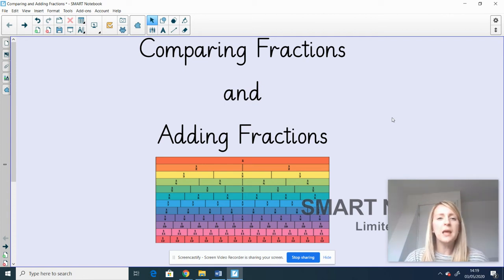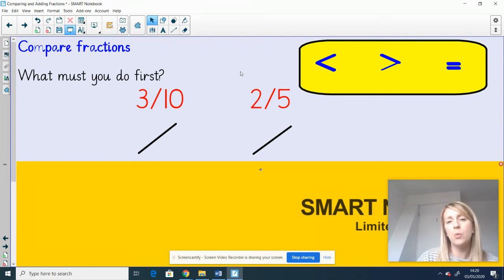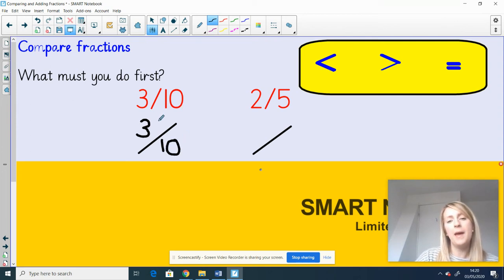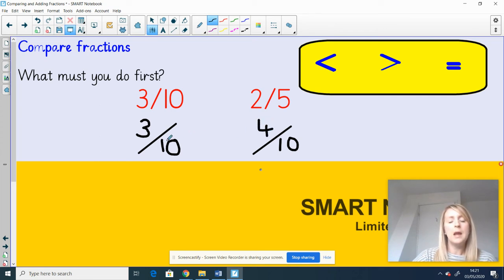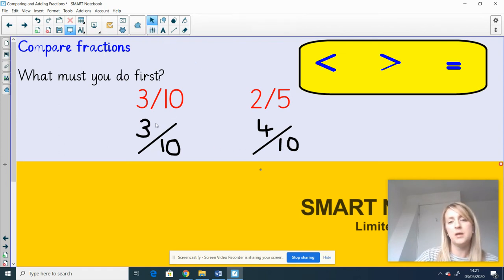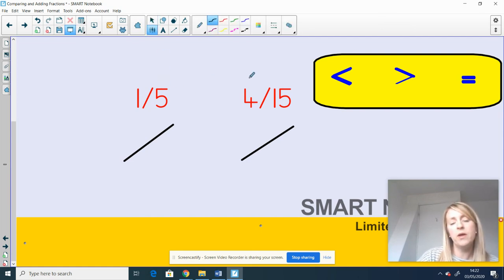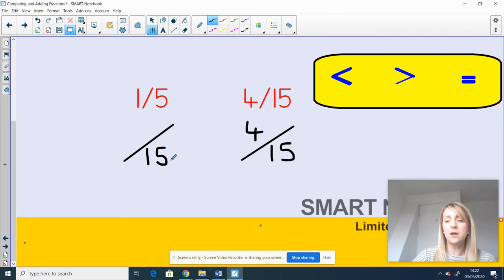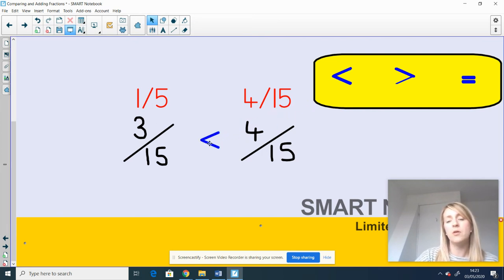Comparing Fractions and Adding Fractions Part 1